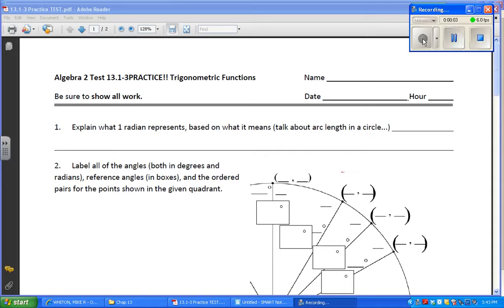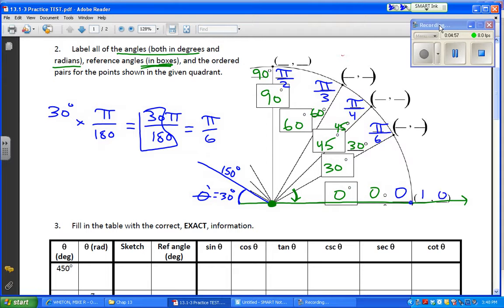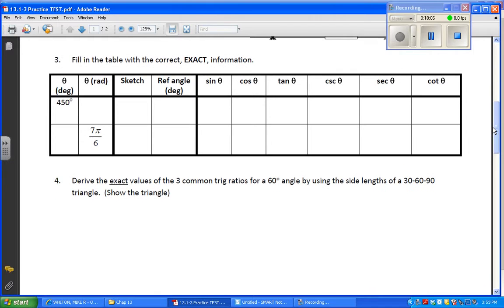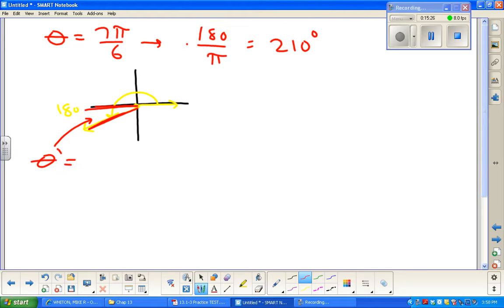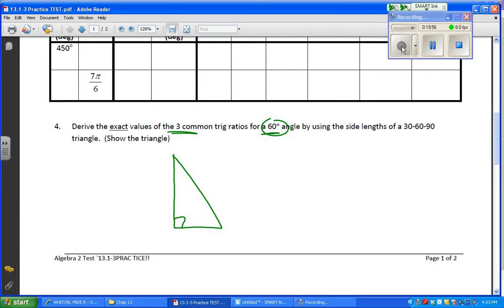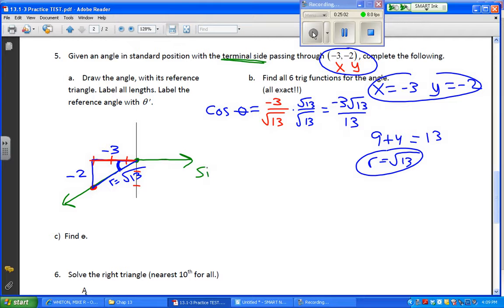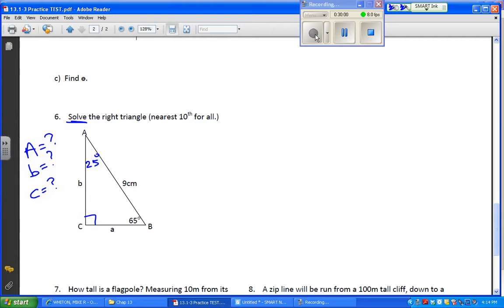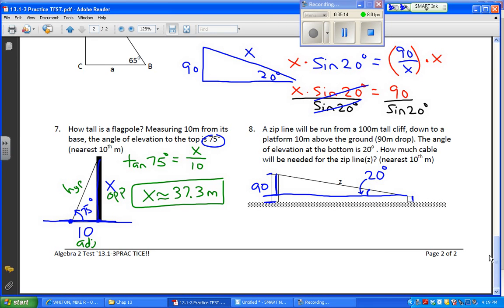Unit Circle and Trig Review Problems